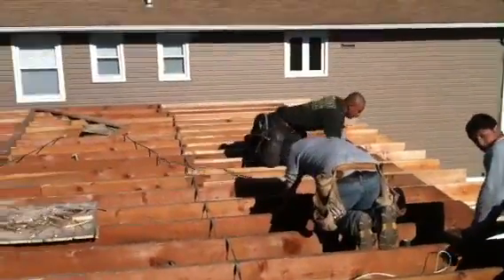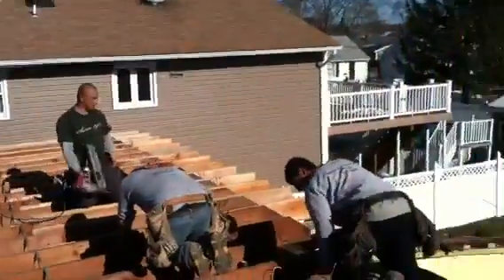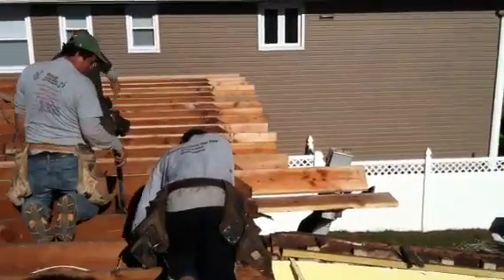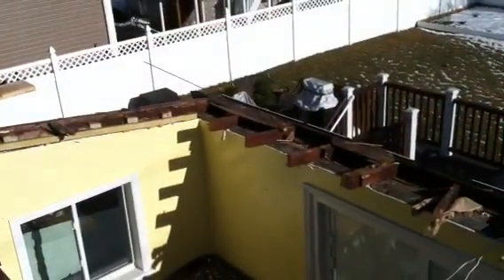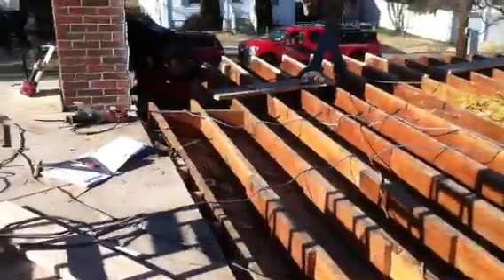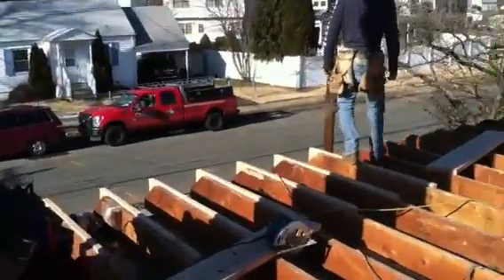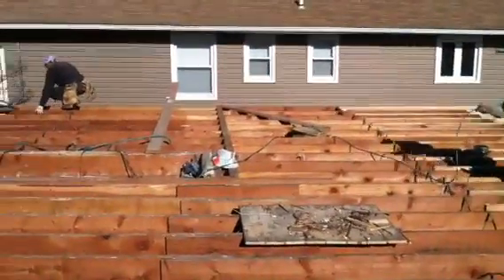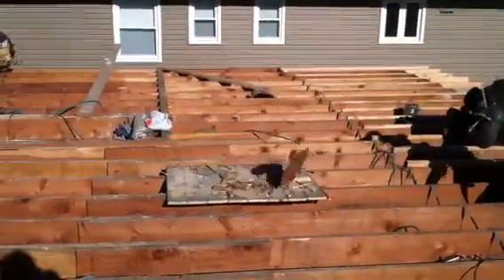Add a levels in New Jersey By Pangione Developers Inc - Cantilever Installation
NJ Add A Levels
NJ Add a level

Installing a 2' cantilever on the rear and a 15" front cantilever other wise known as an overhang

At Pangione Developers Inc, We Make It Easy To Hire Us

Full Service Construction Firm offering the Best Deals on Remodeling Packages
Home Additions
Complete Home Remodeling

For more information on this subject and similar home improvement topics, go to:

 CURRENT PACKAGE SPECIALS:
HOME ADDITIONS:
400 SQ. FT. STARTING AT $29,900
500 SQ FT. STARTING AT $39,900